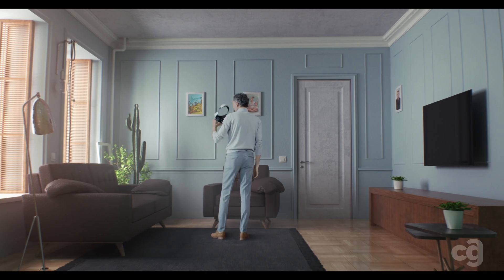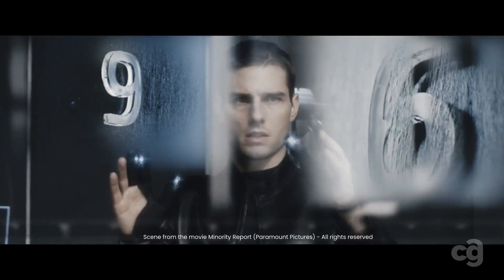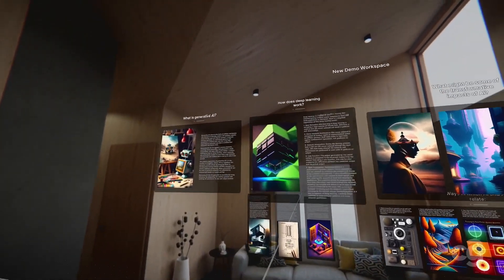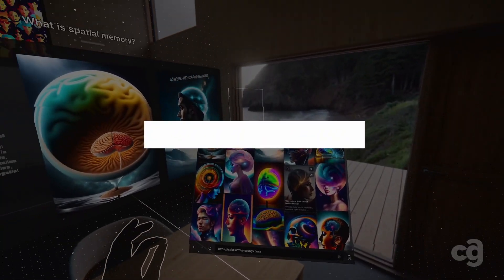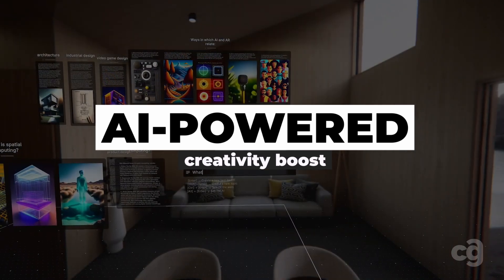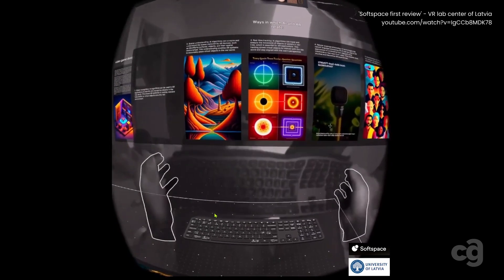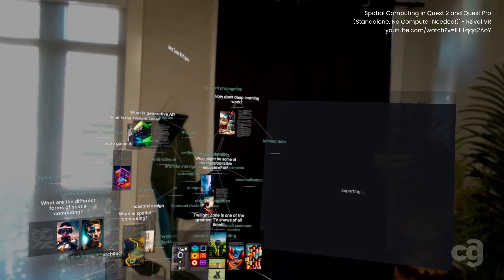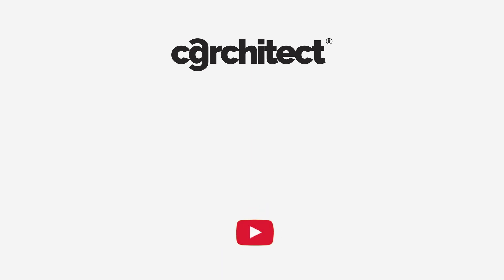Softspace Review: An Immersive Workspace for Creative Organization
Softspace AR, a new AR workspace, lets users manipulate notes, images, and websites in a 3D space, fostering a visually-driven approach to creative organization. It even integrates AI-powered suggestions, making it an intriguing tool for designers and problem solvers.